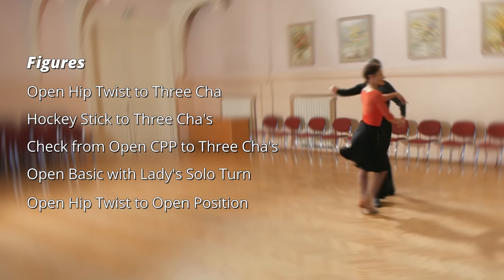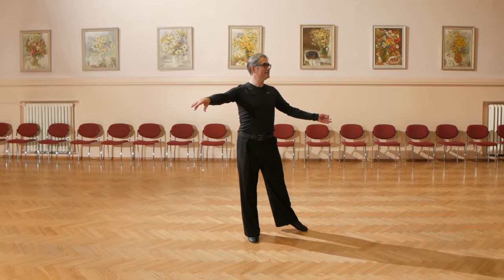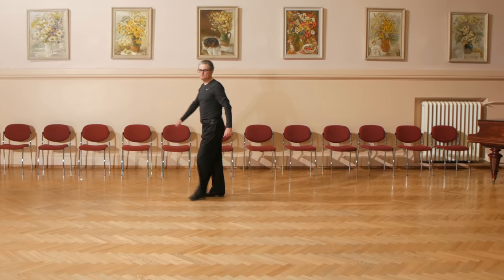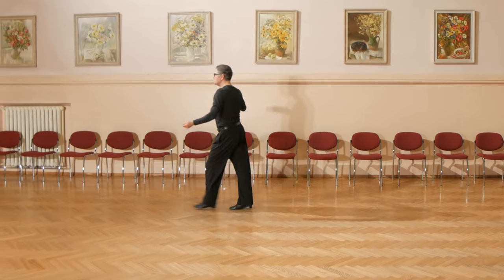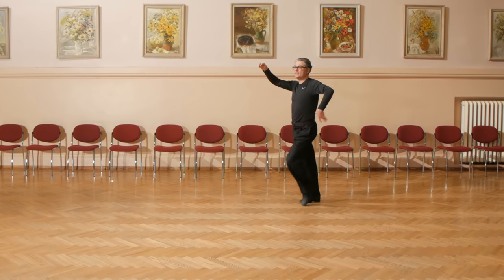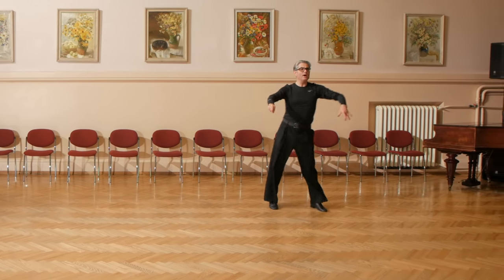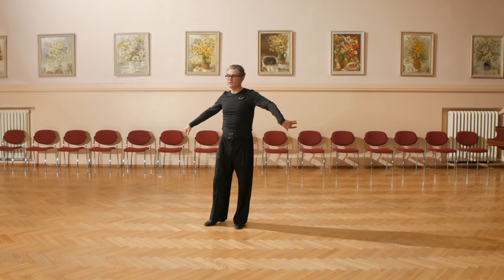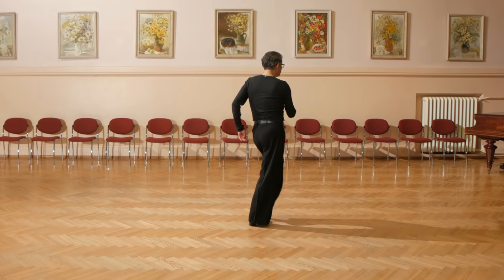Cha Cha Routine with Open Hip Twist and Hockey Stick | Latin Dance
Figures
00:56 Forward Lock and Open Hip Twist
03:30 Hockey Stick to Three Cha Cha Cha's
06:15 Check from Open CPP and Three Cha Cha Cha's
08:07 Open Basic with Lady's Solo Turn and Open Hip Twist to Open Position

You will get New Video EACH WEDNESDAY!